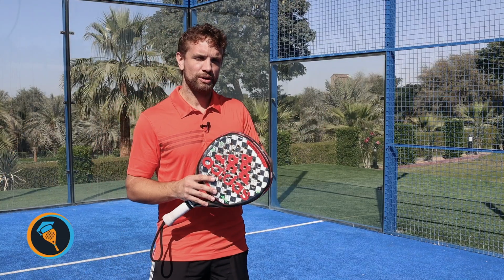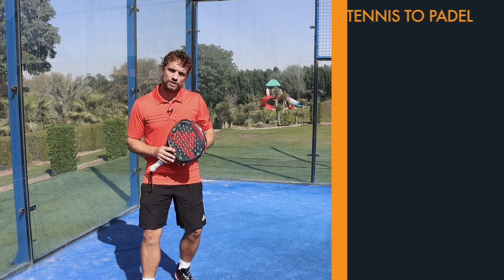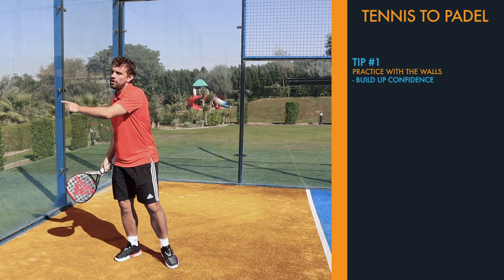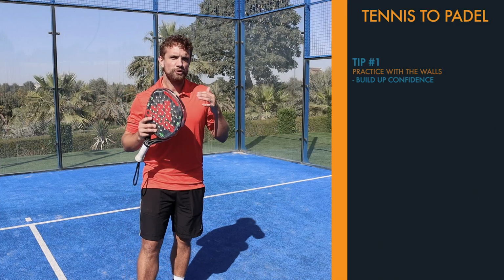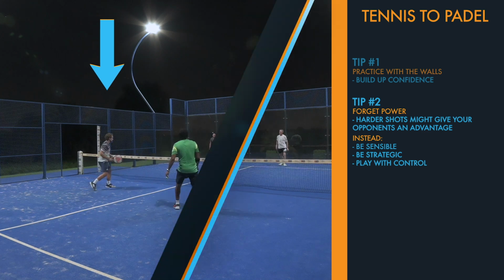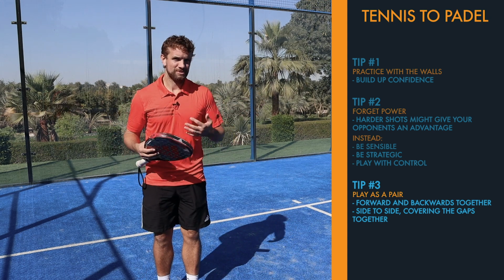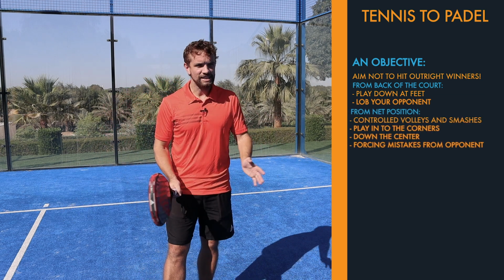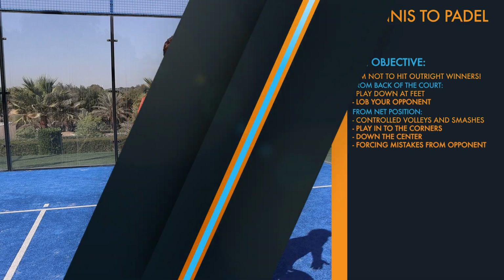3 Padel Tips Coming From Tennis!!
These tips are relevant from players of ALL TENNIS BACKGROUNDS...and even useful for players not from rackets - as some focus points to start with!

What was YOUR tennis background before coming to padel? How quickly did you take up the game?

Tennis players often take time to actually try padel, as they view tennis as superior (I felt that initially too), but once they've had a go it is usually the type of players that enjoy padel the most!

To look deeper into the strategy, check out our TACTICS COURSE